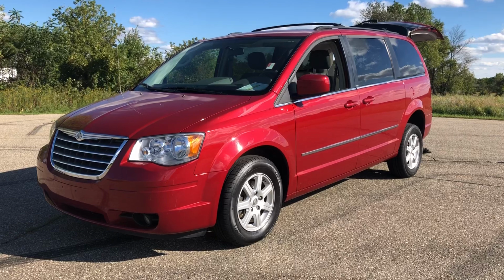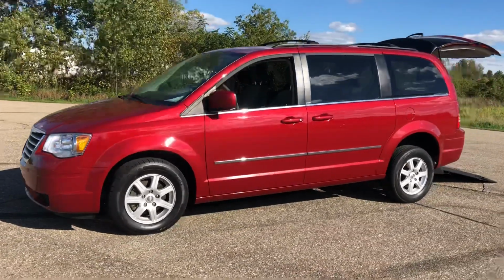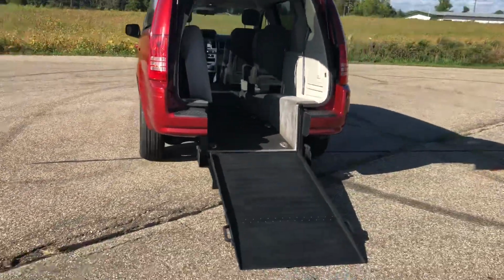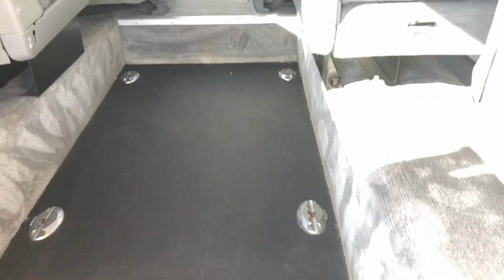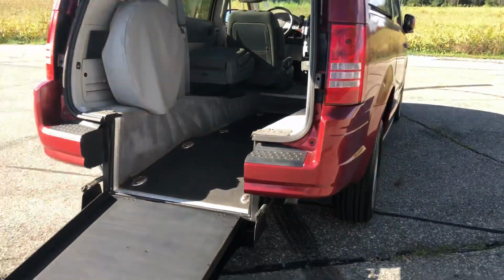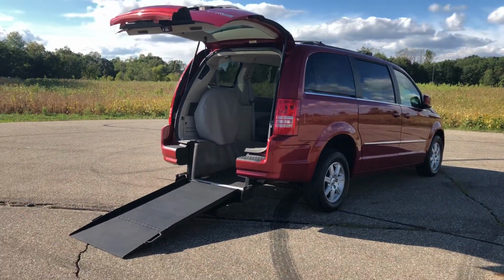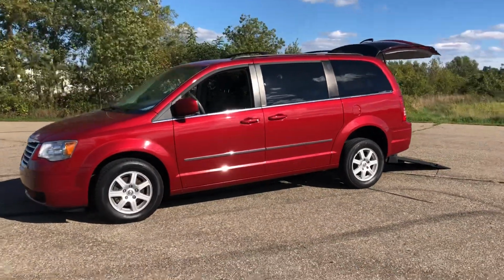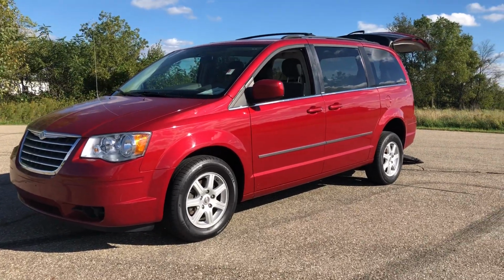2010 Chrysler Town & Country Freedom Motors Manual Rear Entry Wheelchair Van! Low Miles! Nice!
Check out this Great Looking, Clean, Low Mileage Kneelvan 2010 Chrysler Town & Country Touring with Freedom Motors Wheelchair Accessible Conversion including a Manual Rear Wheelchair Ramp and floors that are brand new! Stock Number 24512